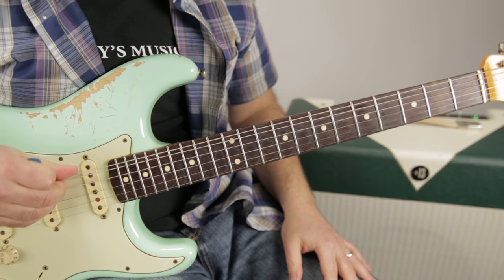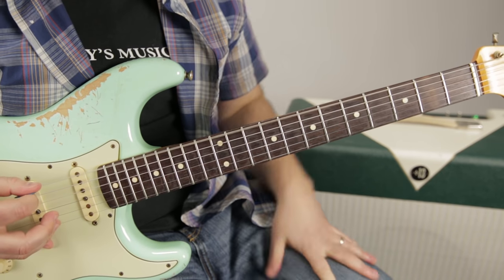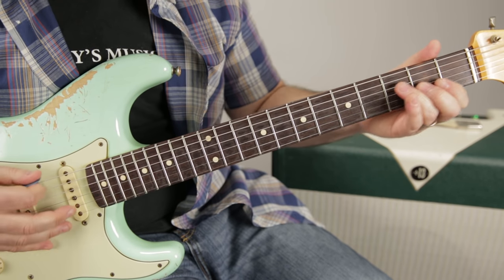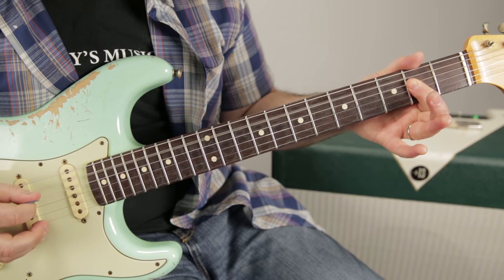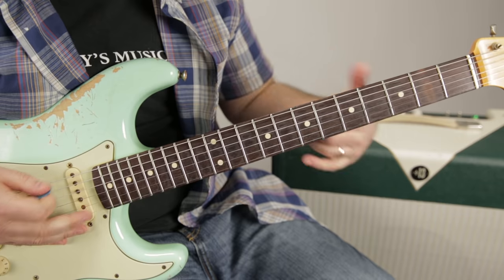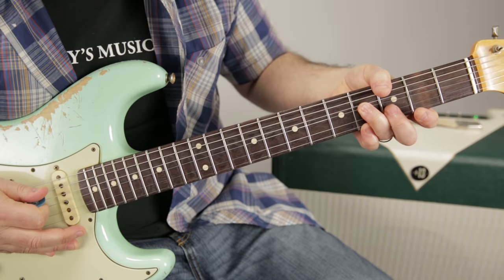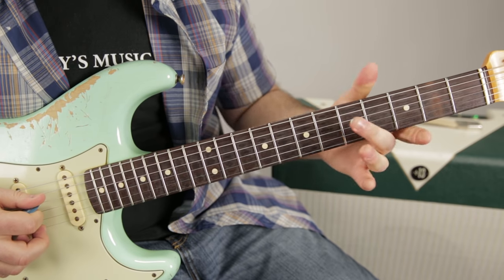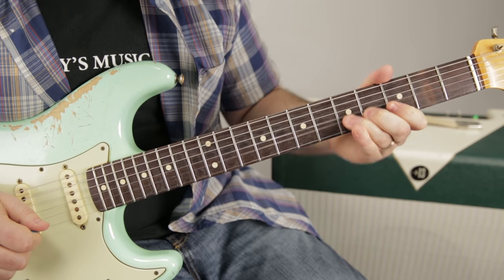How to Play "Heart Shaped Box" on Guitar - Nirvana Guitar Lessons